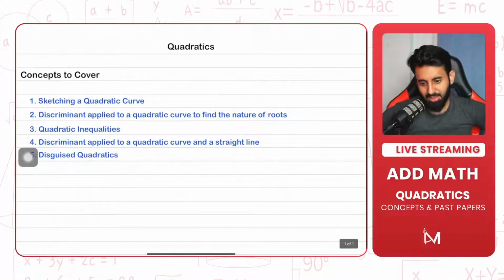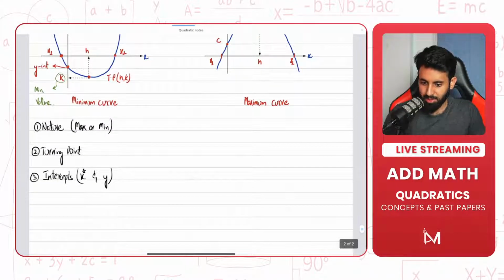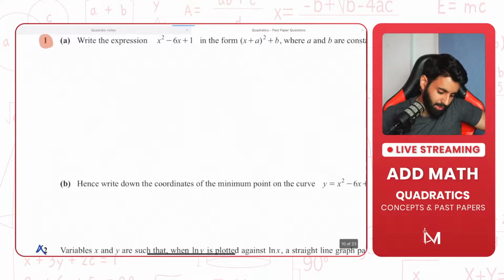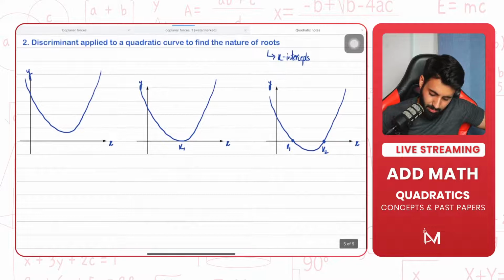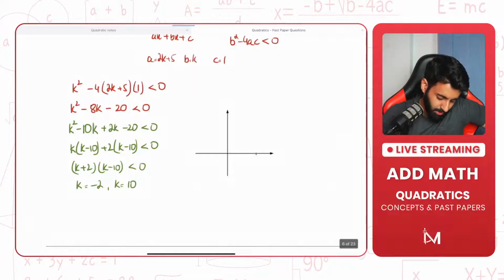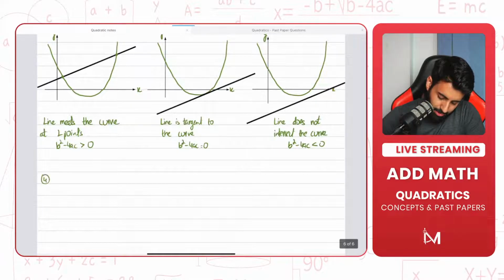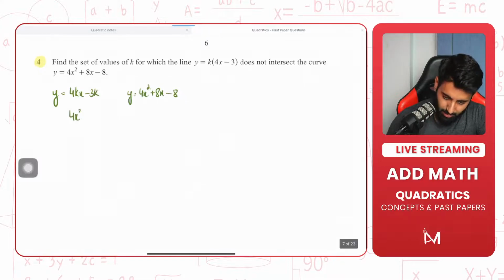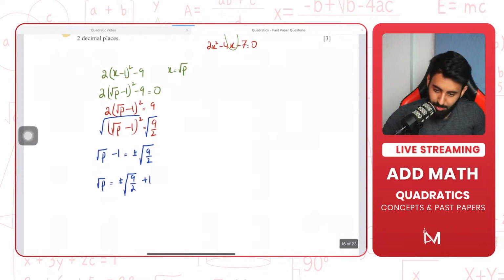IGCSE/O level Add Maths - Quadratic Equations (Concepts and Past Papers)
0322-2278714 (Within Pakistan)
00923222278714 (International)